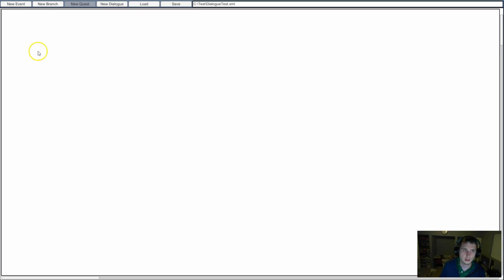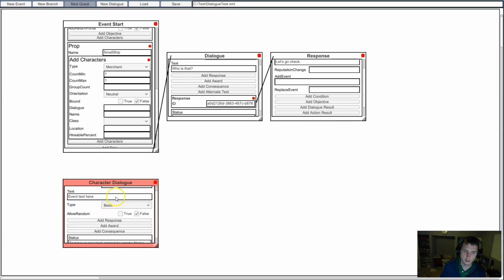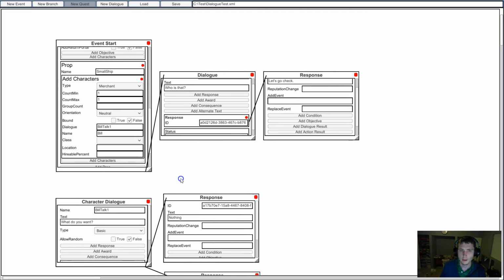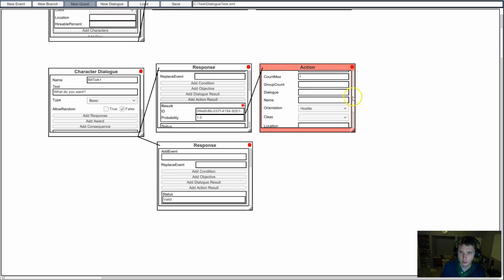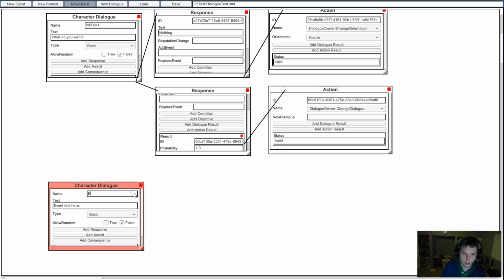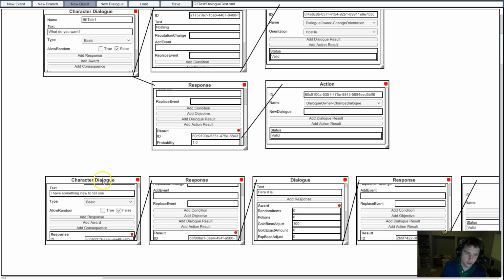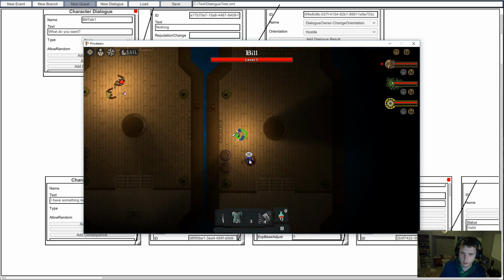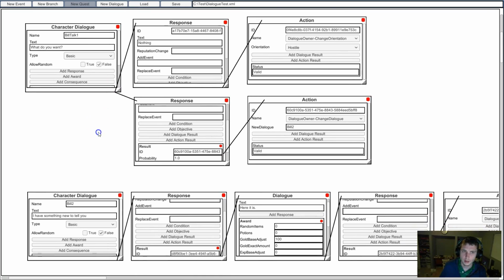Event Editor Dialogue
Shows how to give characters dialogue which can be interacted with in events.